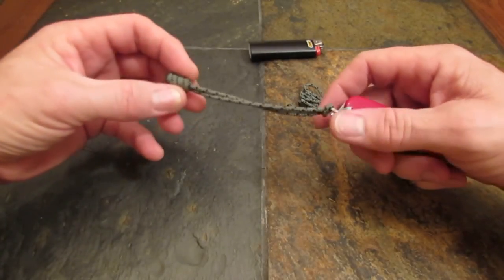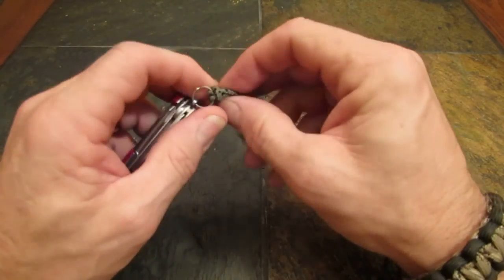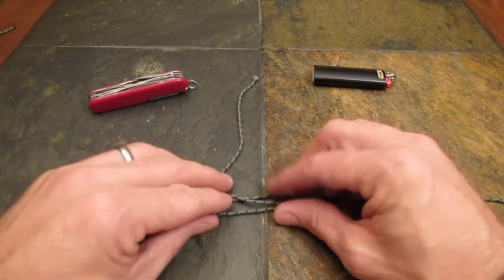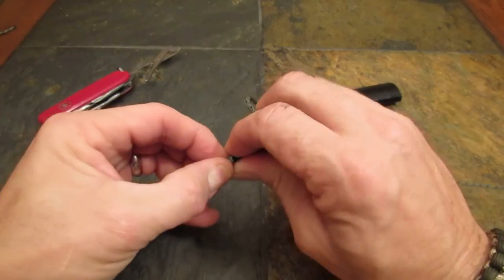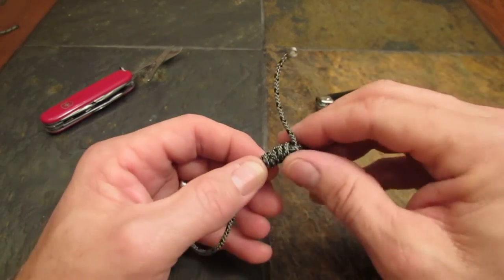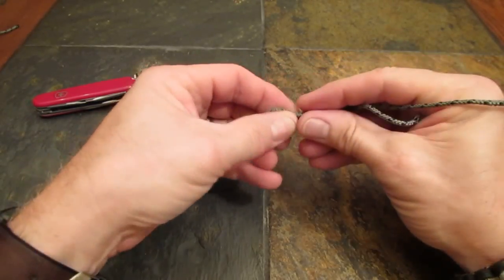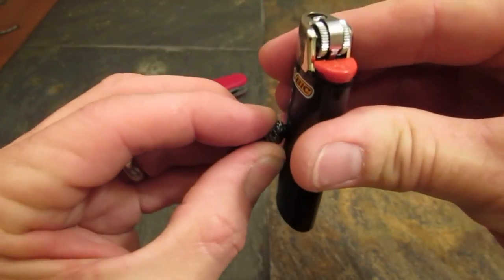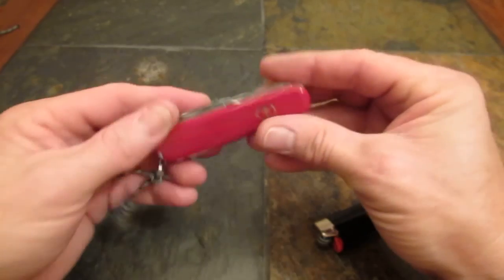How to Make a Tether Cord Noose Knot Lanyard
Here's a video requested by several viewers over the past couple of weeks.  Apparently, there  is some interest in my small tether cord noose knot lanyards.  I use them frequently on my Victorinox Swiss Army knives.  This video will show you how I make them...